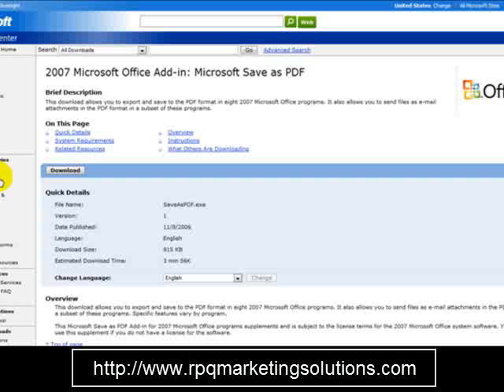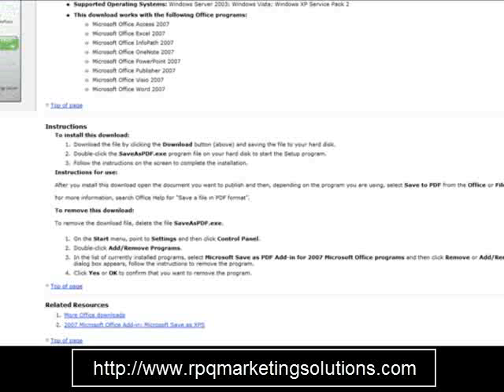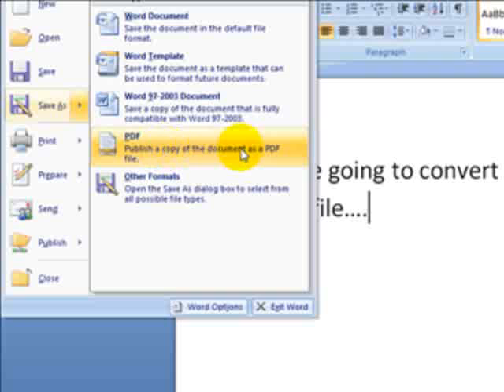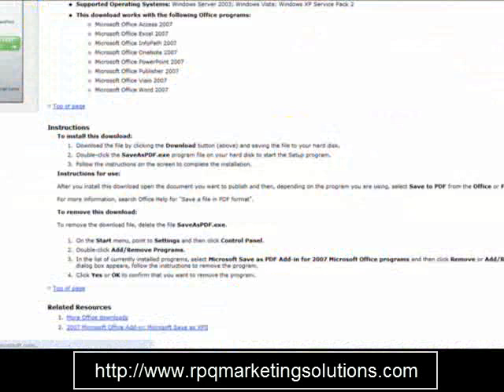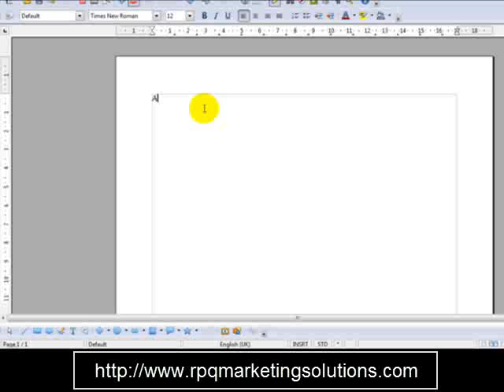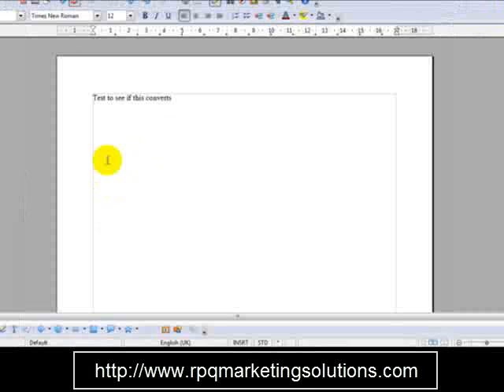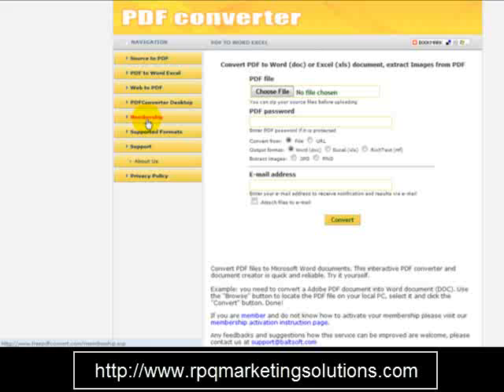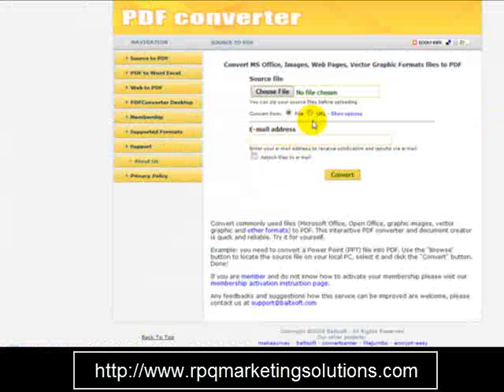How To Convert A Document To PDF